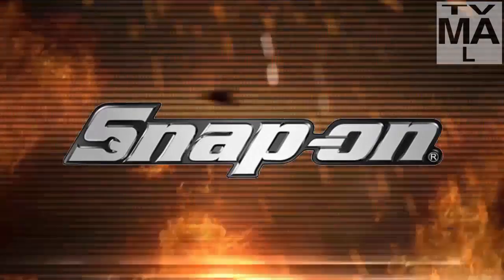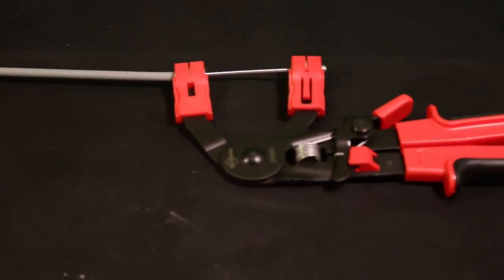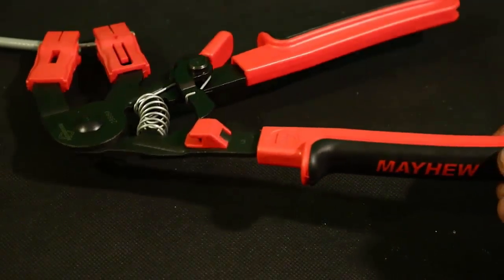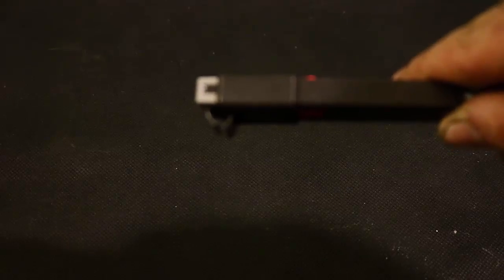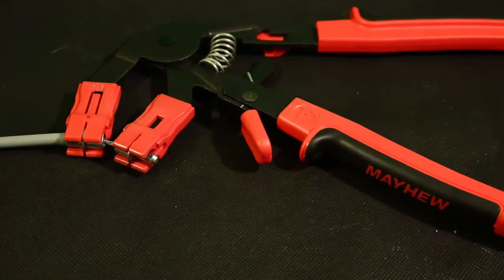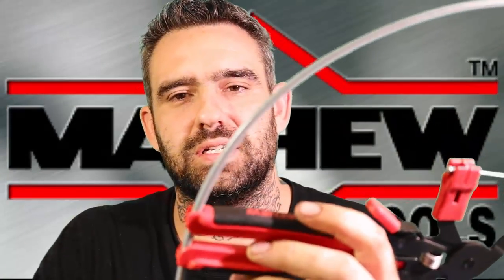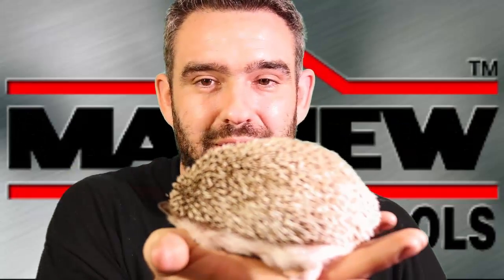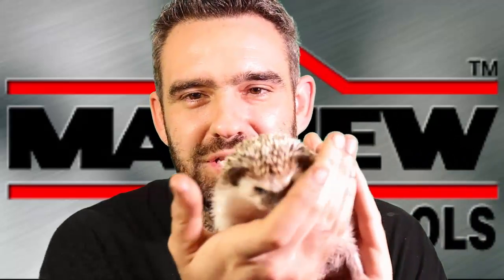Best Snap On Pliers Ever! Or Are They? Watch This Before You Buy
BELOW ARE LINKS FOR DISCOUNTED TOOLS ON MY AMAZON. I WILL BE UPDATING THE PRICES AND ADDING MORE TOOLS
THIS WEEKEND.

MAYHEW 28680 REMOTE HOSE CLAMP PLIERS

PORTASOL BUTANE SOLDERING IRON KIT SP1-K

PLATINUM METRIC 0 DEGREE XL DOUBLE BOX END FLEX HEAD RATCHETS 6PCS (MOST FAVORITE WRENCHES EVER)

ELECTRONIC SPECIALTIES RELAY BUDDY PRO KIT (INCLUDES SOCKET TESTERS AND CARRY CASE)

ELECTRONIC SPECIALTIES RELAY BUDDY (TESTER ONLY. HANDS DOWN ONE OF THE BEST DIAG TOOLS TO OWN.)

MEMORY SAVER OBD ADAPTER (NO BATTERY PACK)

MEMORY SAVER OBD ADAPTER (W/ BATTERY PACK)

TEKTON WRENCH SET 8MM-22MM 15PCS (AWESOME WRENCHES!)

TEKTON WRENCH SET 1/4-1" 15 PIECE SET

TEKTON 1/2 DRIVE DEEP METRIC IMPACT SOCKETS 6 POINT
I OWN THESE AND HAVE NOT BROKEN ONE 10MM-24MM 15 PCS

TEKTON 4 PIECE PRY BAR SET

SOLAR BA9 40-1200 CCA BATTERY AND CHARGING SYSTEM TESTER (SAME AS MAC TOOLS)

TEKTON 3/8 DRIVE EXTRA LONG HEX BIT SOCKET SET (GREAT PRICE!) 1/8-3/8  7 PIECE

TEKTON 1/2 DRIVE TORQUE WRENCH 25-250 FT LBS

TEKTON 1/2 DRIVER 24-INCH EXTRA LONG RATCHET 72 TOOTH

TEKTON 7 INCH EXTERNAL SNAP RING PLIERS